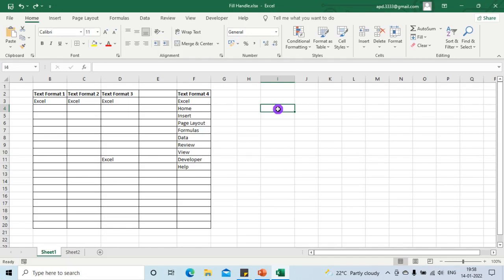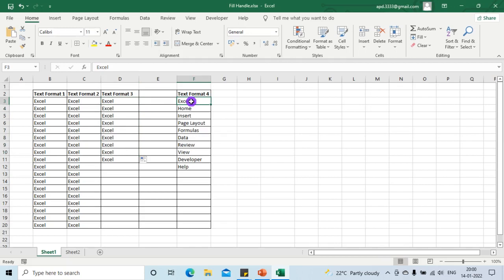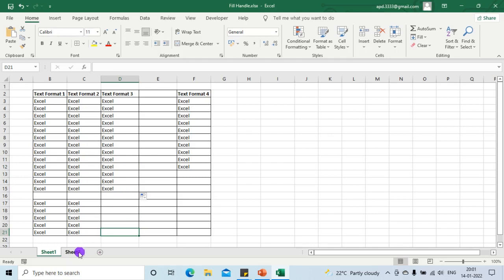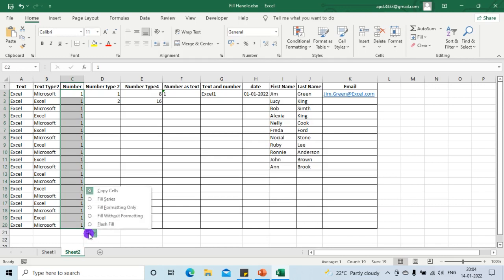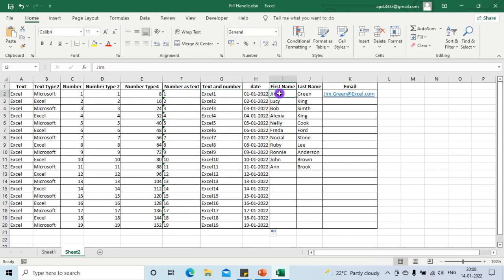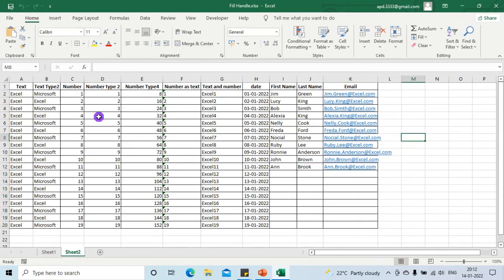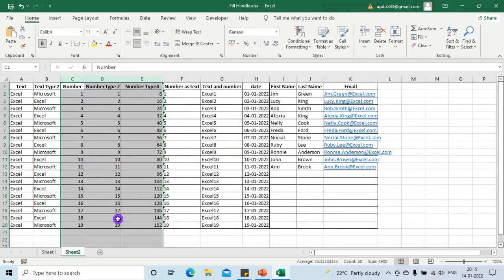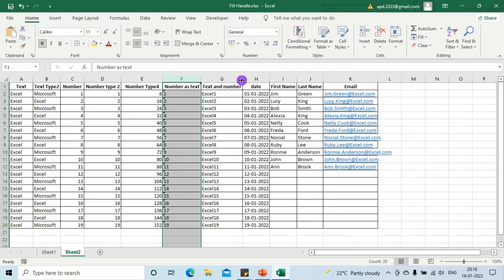Lesson #3 Fill handles and Properties of column and rows, Flash Fill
Lesson #3 Fill handles and Properties of column and rows